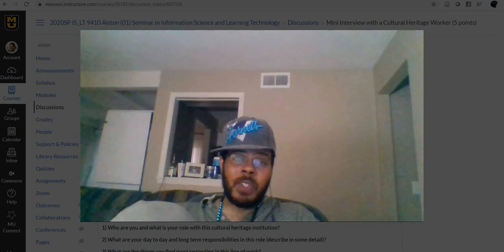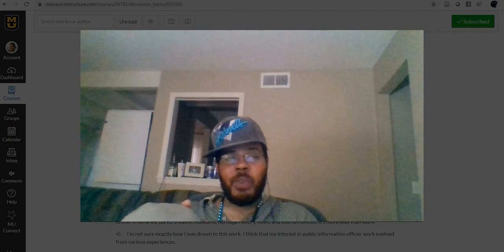9410 Week 14 Prompt Street naming